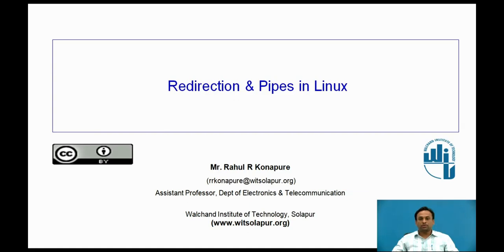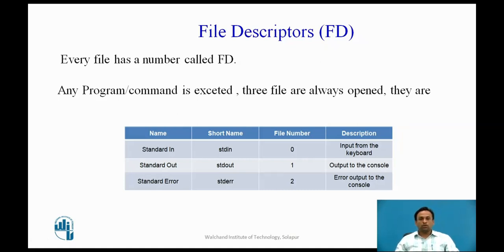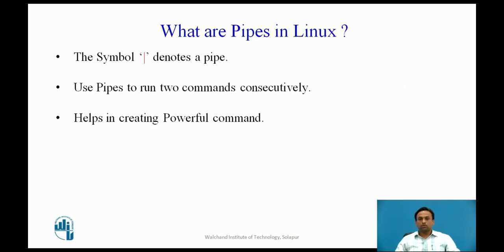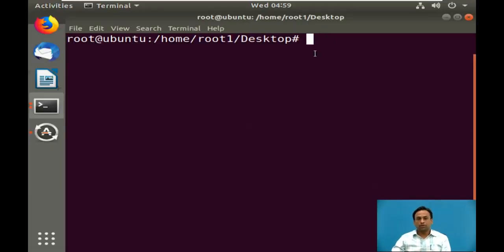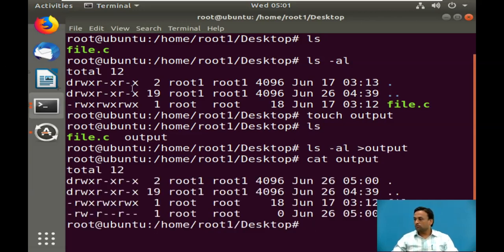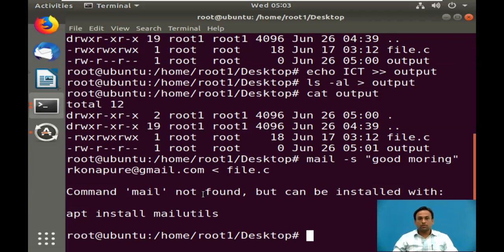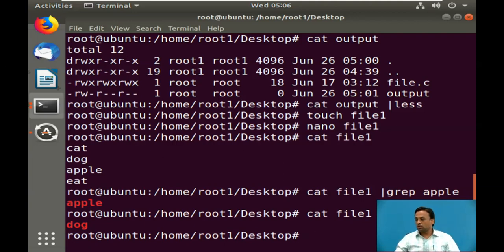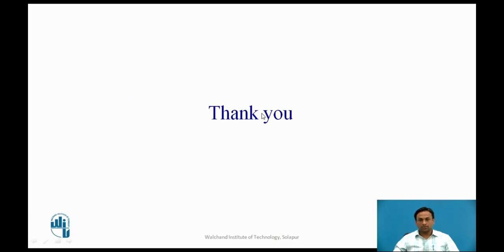Redirection & Pipes in Linux